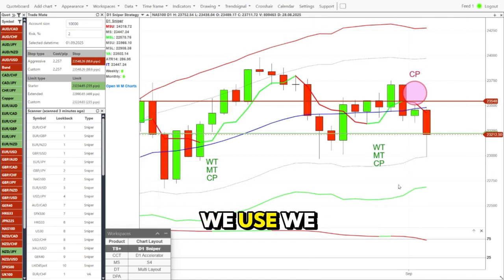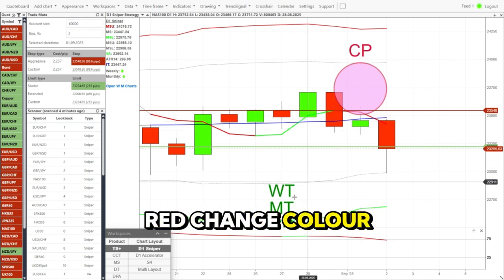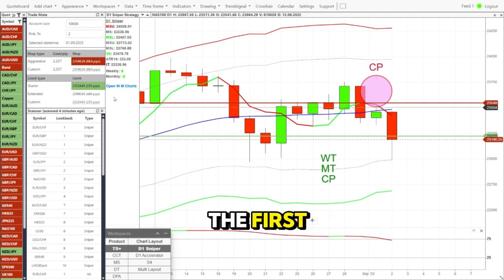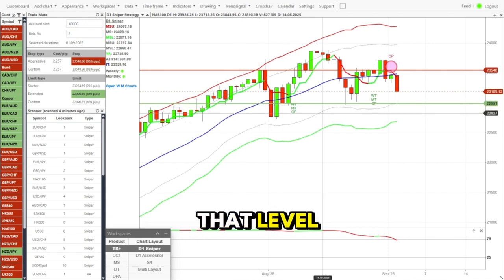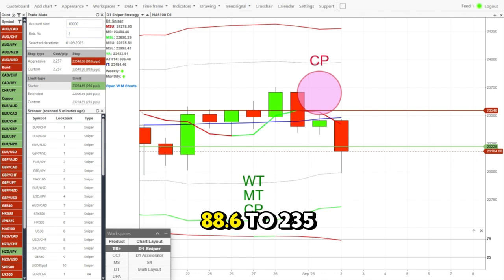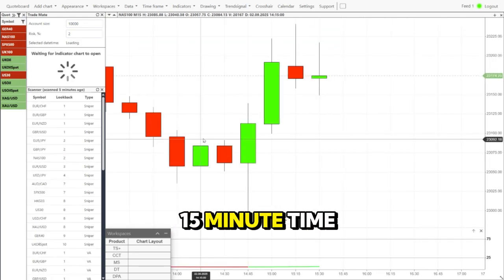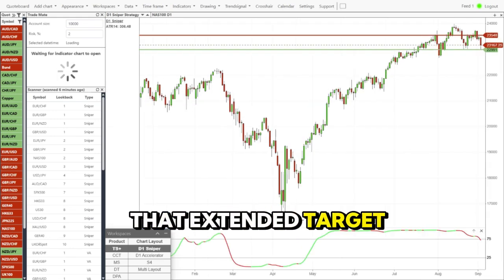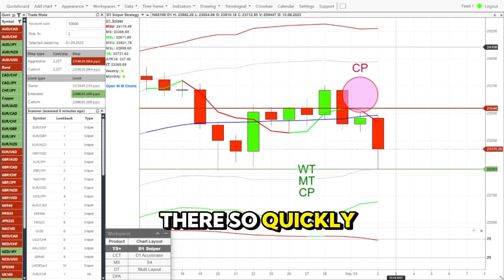Today’s NASDAQ Trade: +469 Points in Under 24 Hours | Trade of the Day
In today’s Trade of the Day, Senior Strategist Tom breaks down a powerful shorting opportunity on the NASDAQ 100 that delivered up to 469 points profit in less than 24 hours.

Inside this video, you’ll discover:
✅ The 3-step confirmation we use to validate trades
✅ How we set realistic targets and stops before entry
✅ Why today’s trade lined up so perfectly
✅ What those results mean in pounds & pence (£469 at £1/point, £938 at £2/point, and nearly £2,500 at £5/point)

Want to see how we identify trades like this in real time?
Join our Free Live Trading Webinar tonight at 7PM and learn the strategies for yourself.

Don’t miss the chance to see how professional traders approach the markets with confidence.